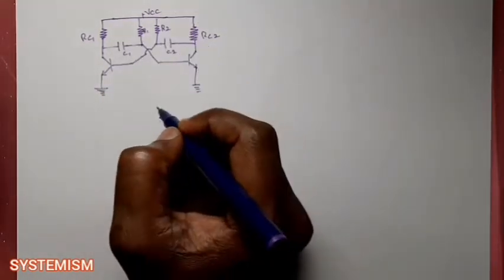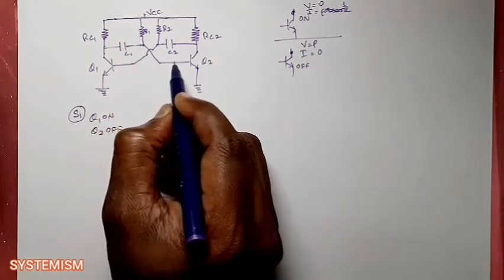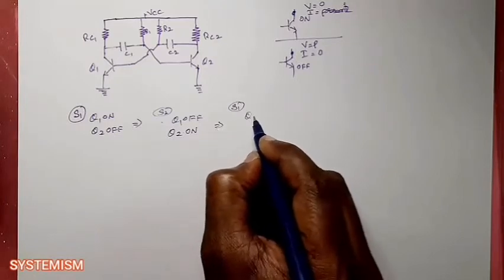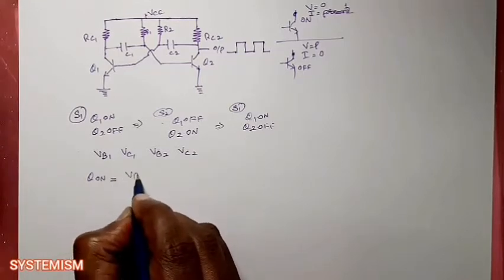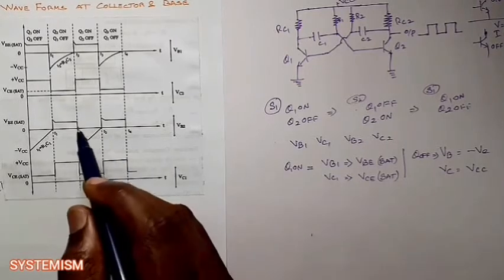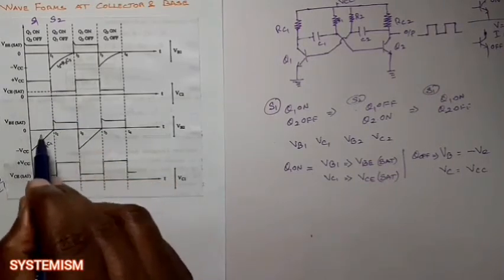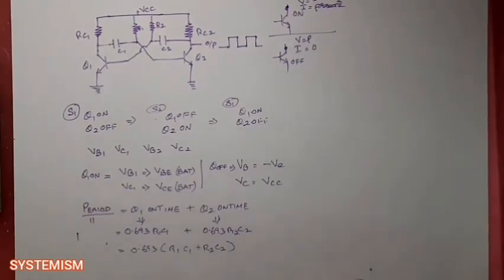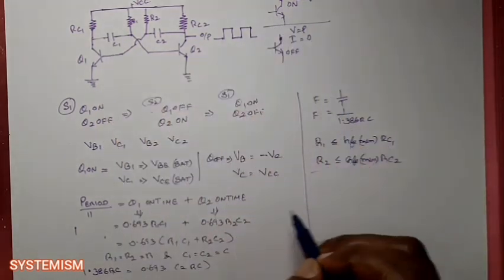Astable Multivibrator (using transistors)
Collector coupled astable multivibrator